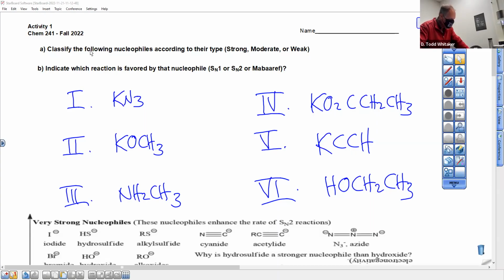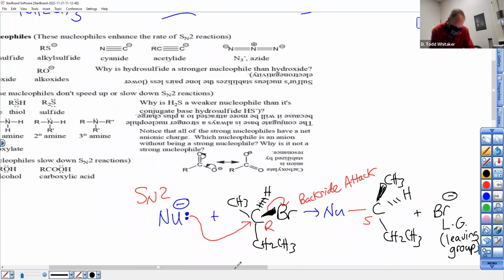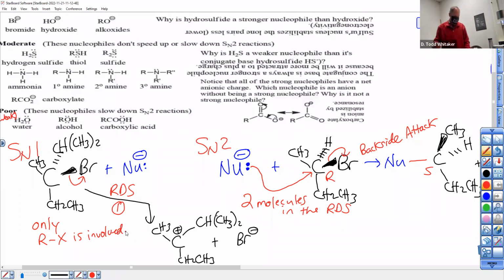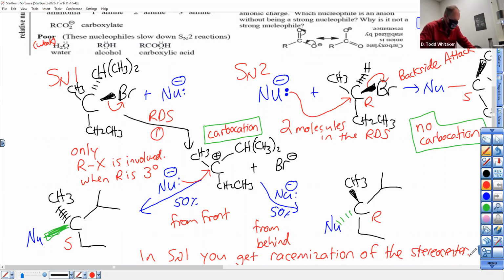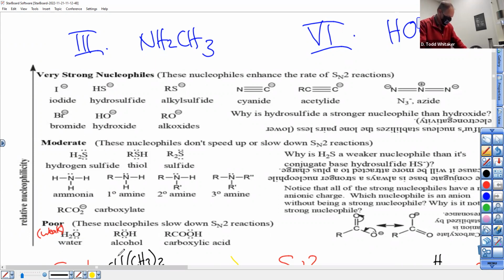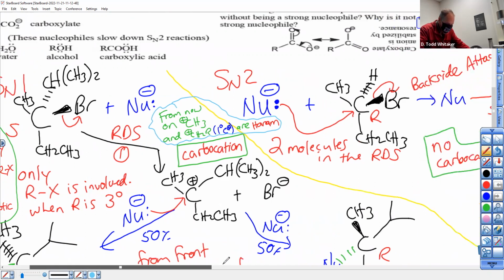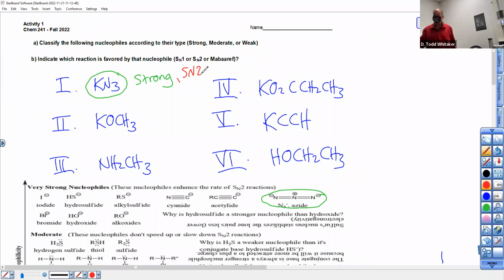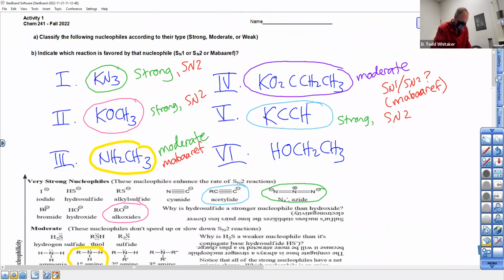c241 f21 ch9 Introduction Nucleophiles